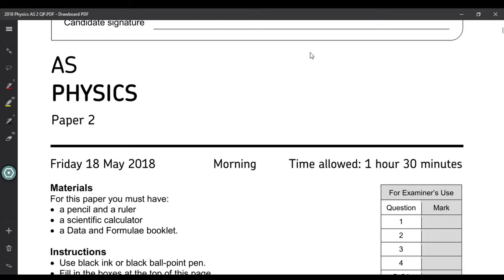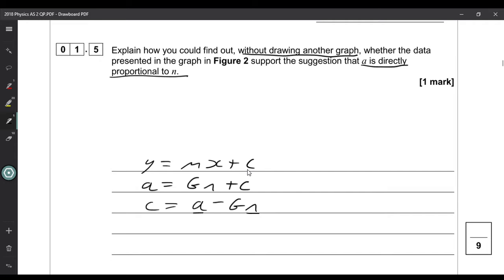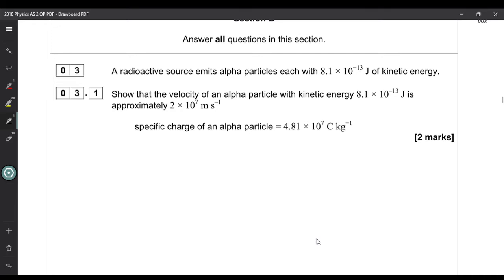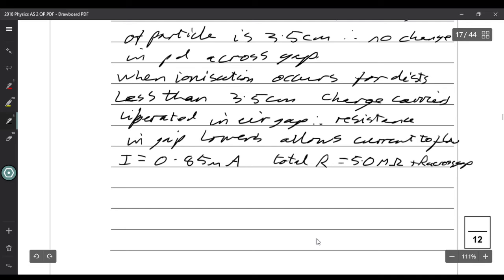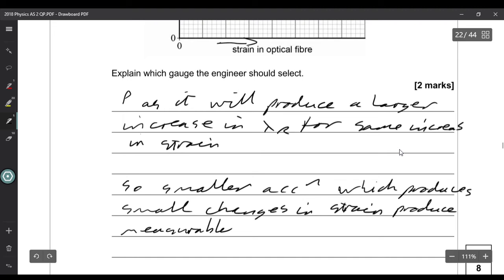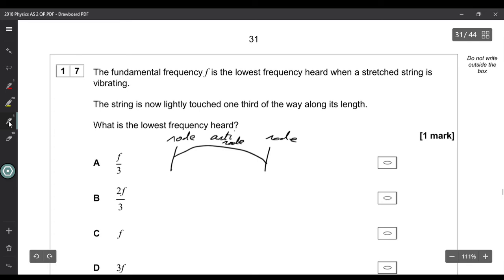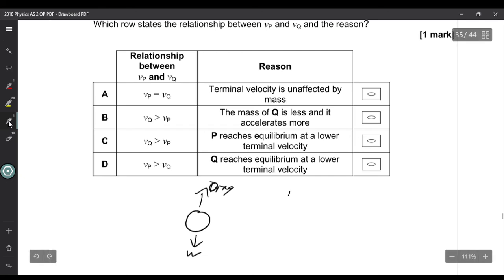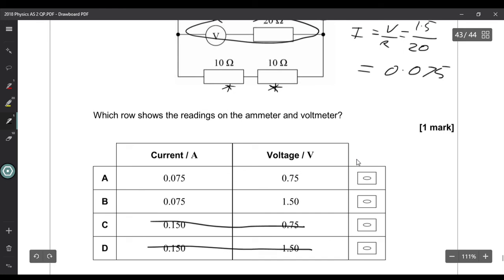2018 AQA AS Physics Paper 2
Completed 2018 AQA AS Physics Paper 2 with explanations to answers and Examiners Report comments